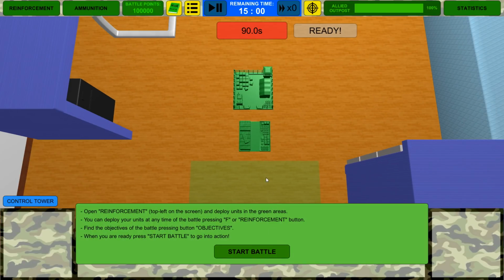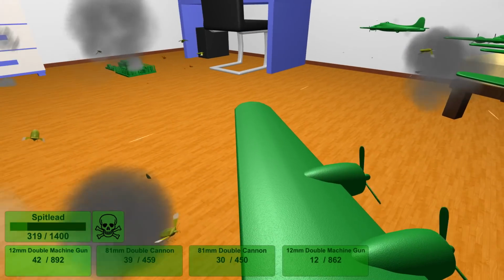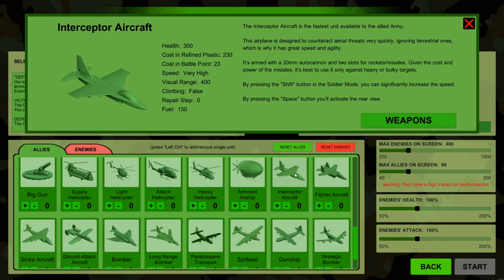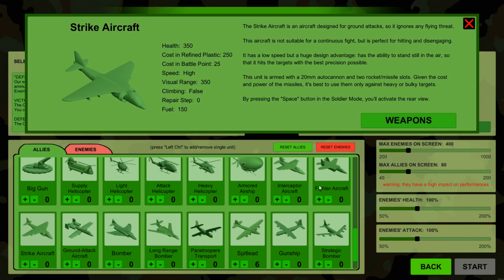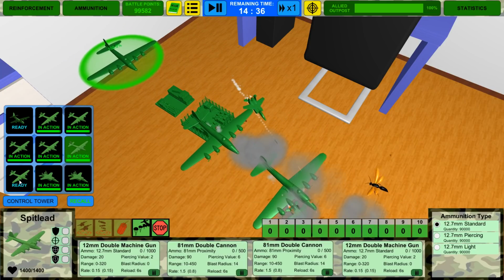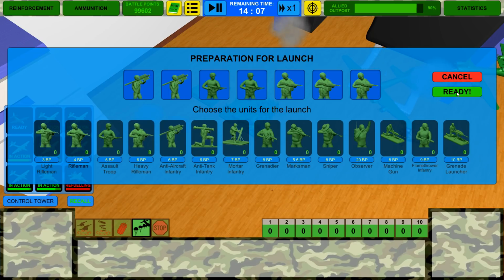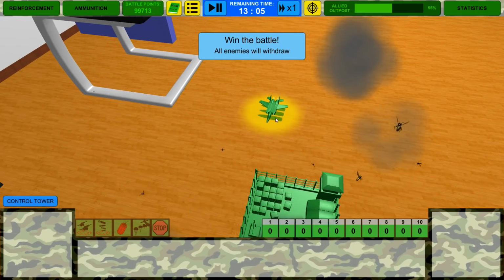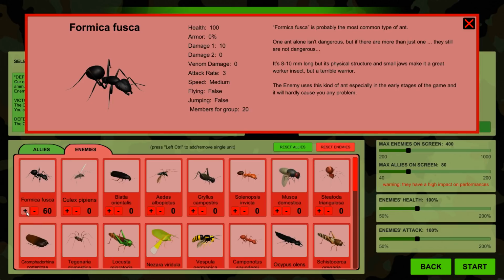BEST Plane in the Game! All Aerial Combat Bugs vs Planes! (Home Wars Gameplay Part 8)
Home Wars The Critical Battle! (Home Wars Gameplay Part 7) Army Men Battle Simulator Campaign Gameplay - Baron

on Steam

Baron